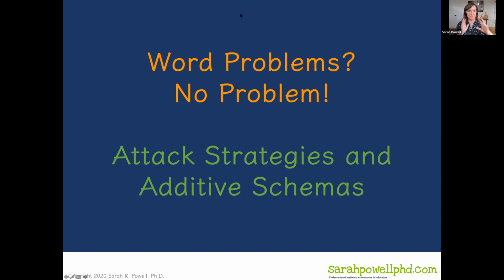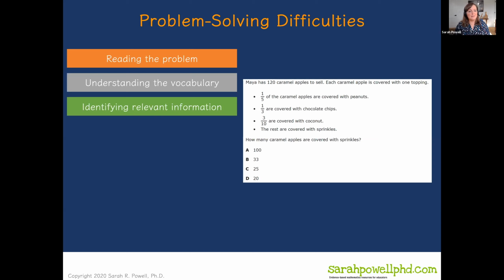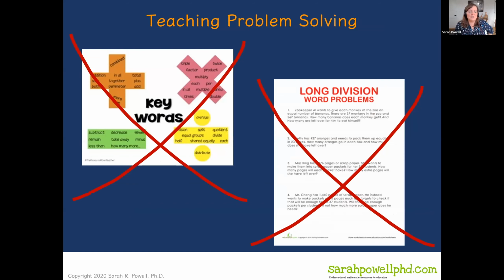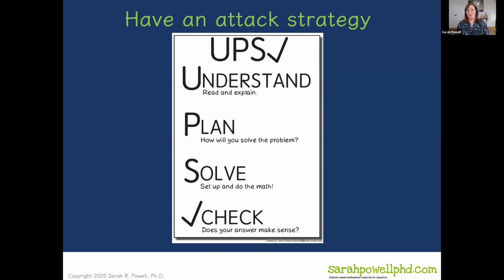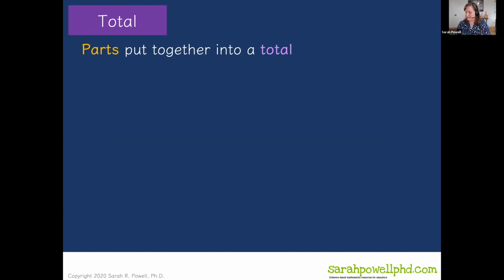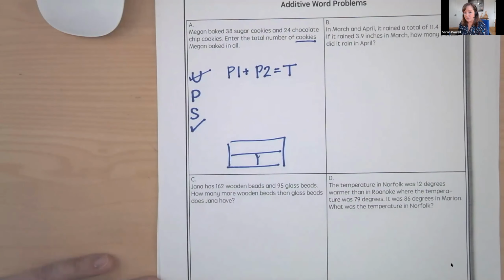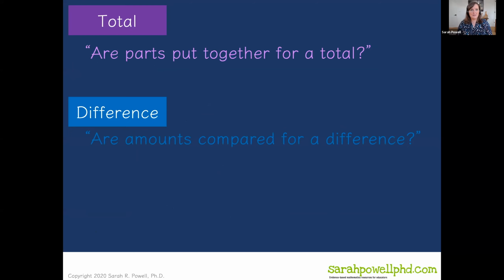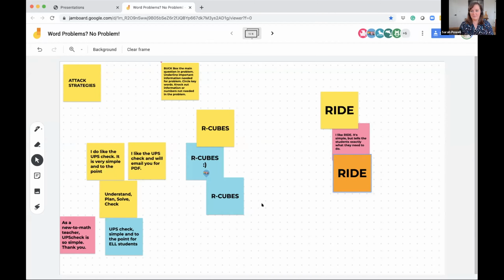Dr. Powell's Secondary Word Problems No Problem - Day 1